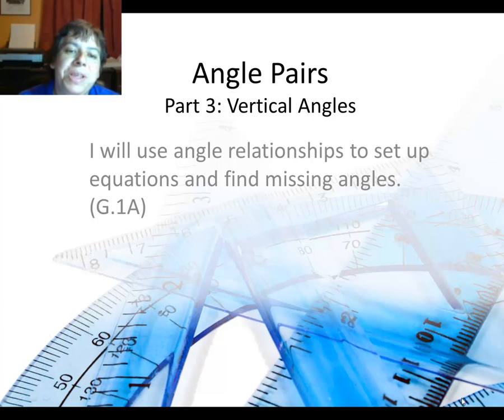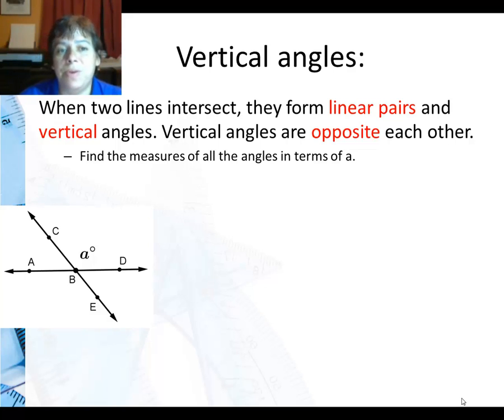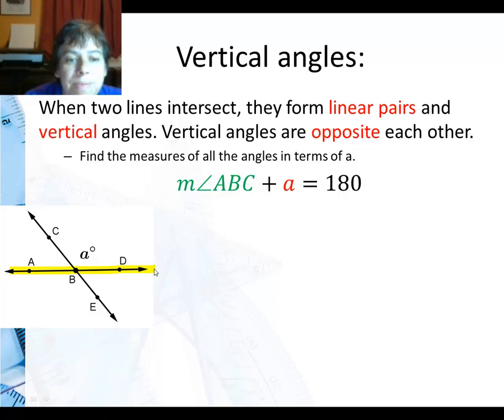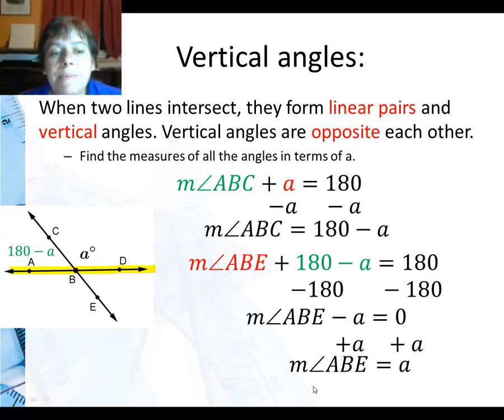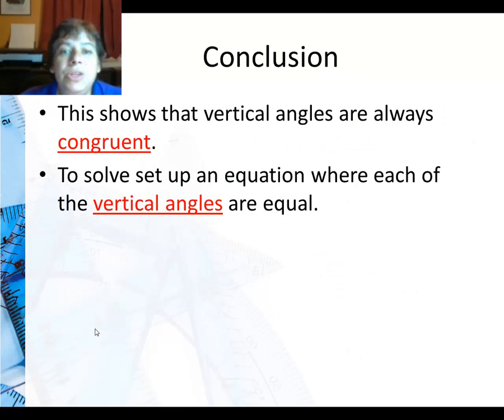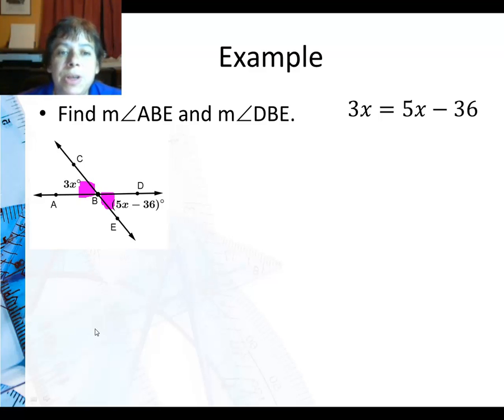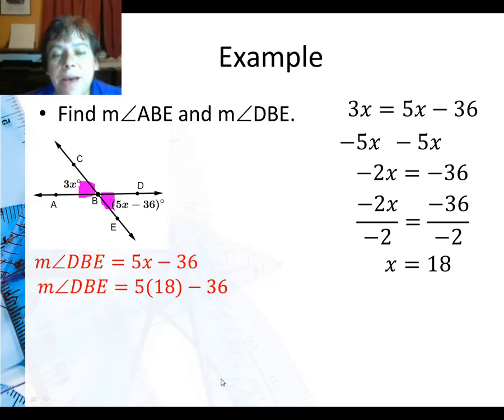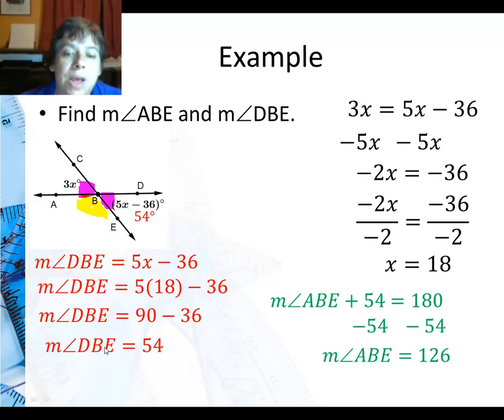Angle Pairs Part 3 - Vertical Angles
What are vertical angles?
How do you set up an equaiton for vertical angles?